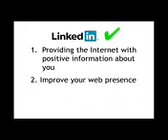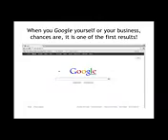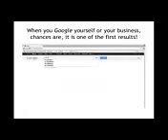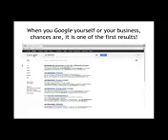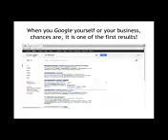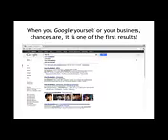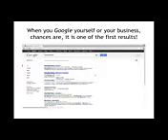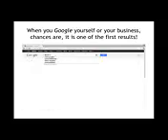LinkedIn Tutorial 1 What Why The Basics1